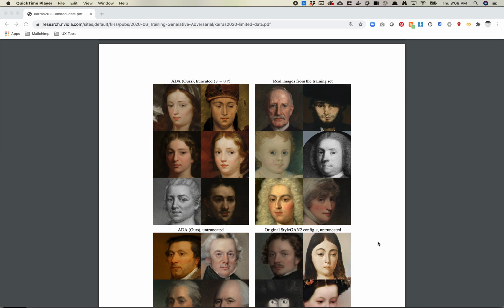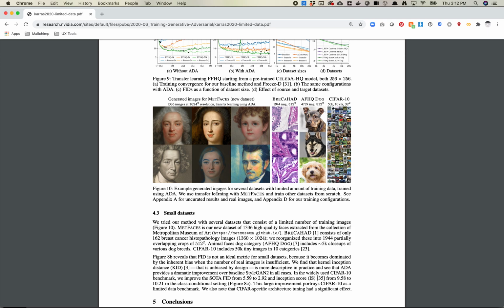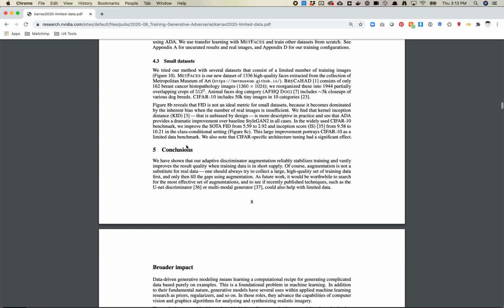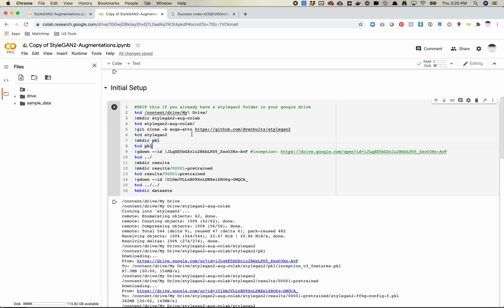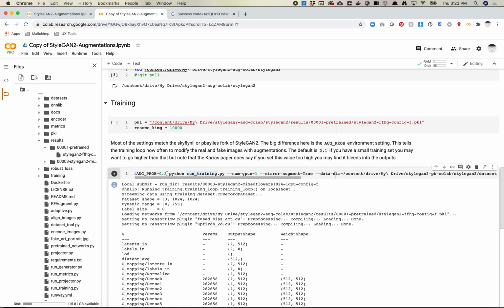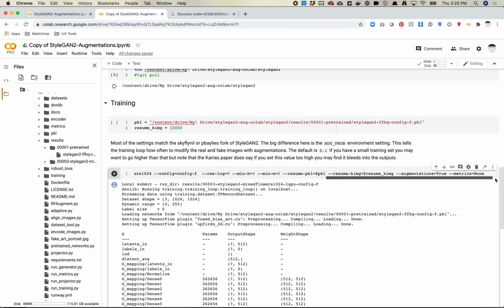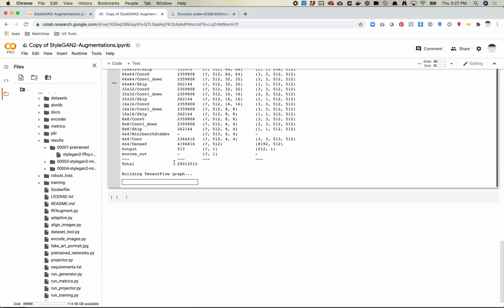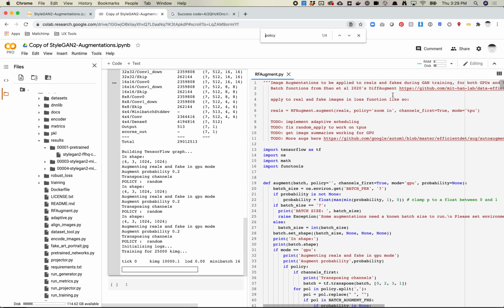Training StyleGAN2 with Limited Data using image augmentation (Colab Notebook included)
In this video I’ll look at Sid Black’s updates to StyleGAN2. These updates come from the paper by the StyleGAN2 creators titled Training Generative Adversarial Networks with Limited Data

If you’re not familiar with training StyleGAN2 on Colab I recommend checking the following video out before you dive into this one